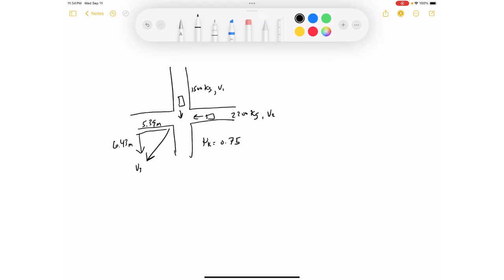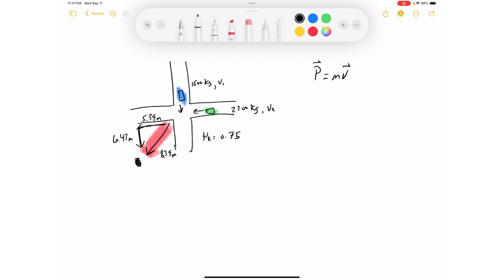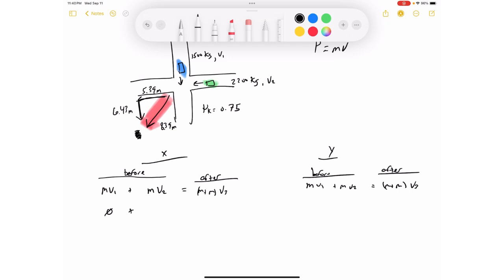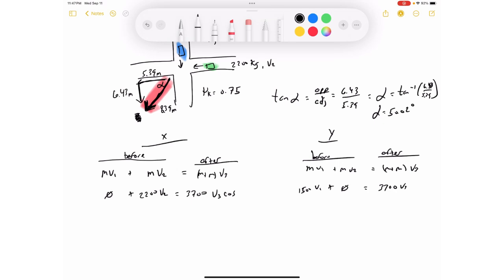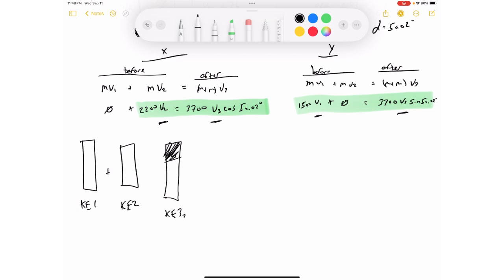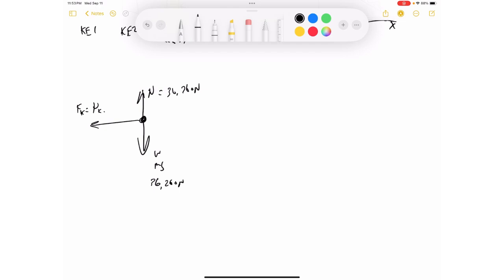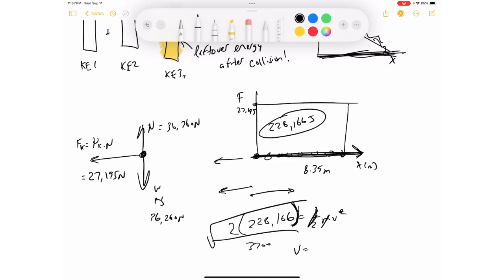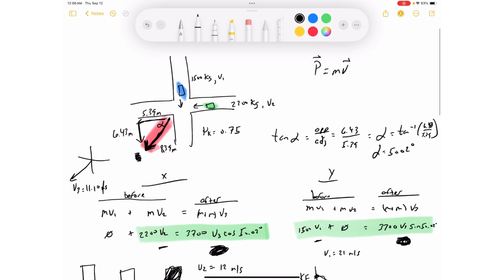Momentum: Part 2: Momentum in 2D.